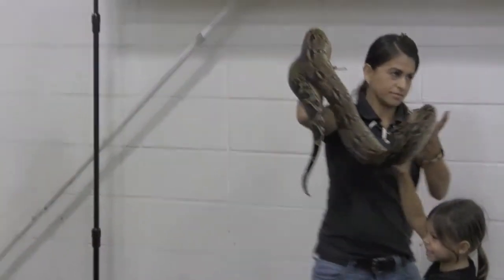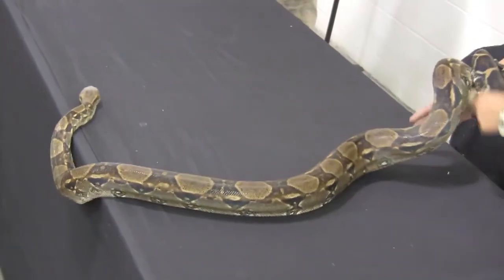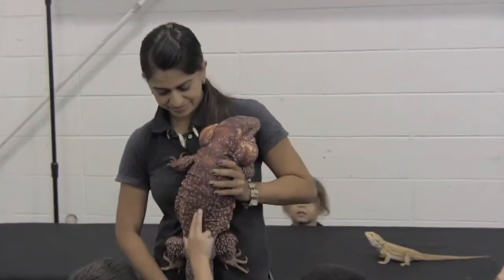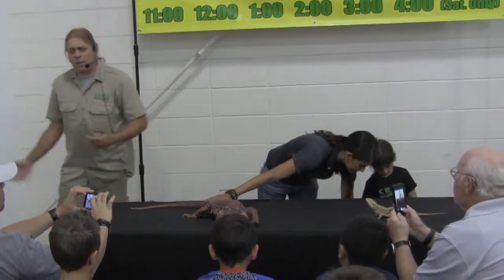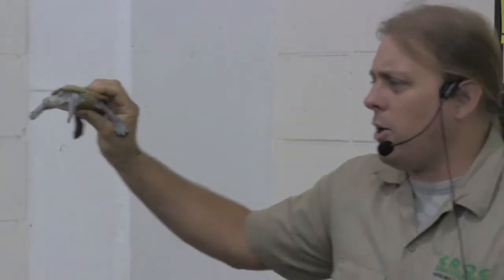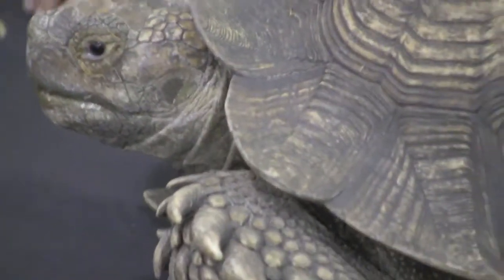Croc Encounters Vignettes at Repticon Tampa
Vignettes from the Croc Encounters presentation at Repticon Tampa at the Florida State Fairgrounds in March 2015.  Guests are treated to a bevy of classic reptiles covering all the major types.  You can see Croc Encounters often at Repticon events and at their own wildlife park in Tampa.  And dare you enter the cage with one of their large alligators for a photo?  Do it and live to tell!